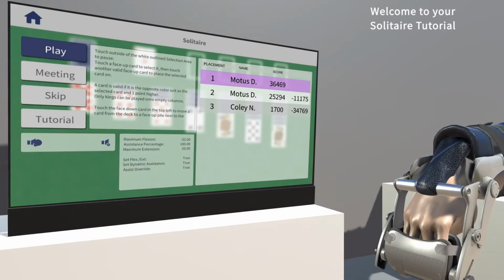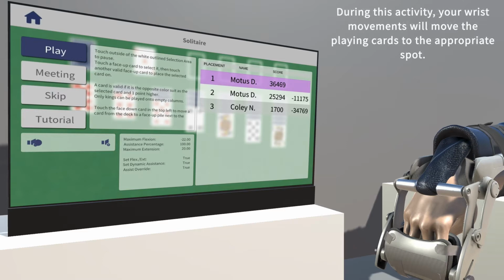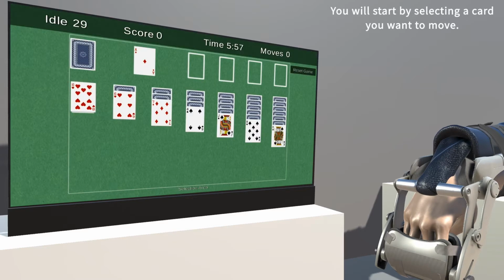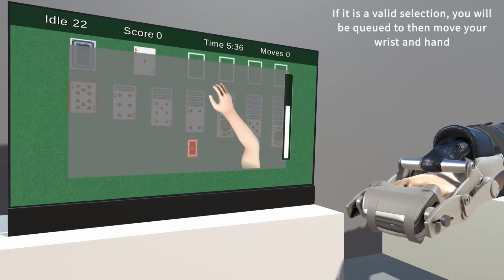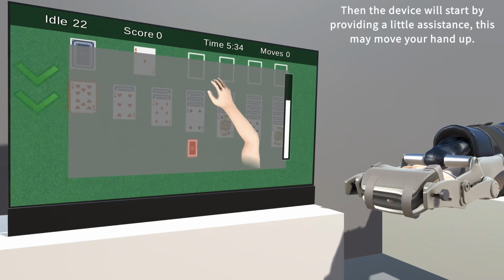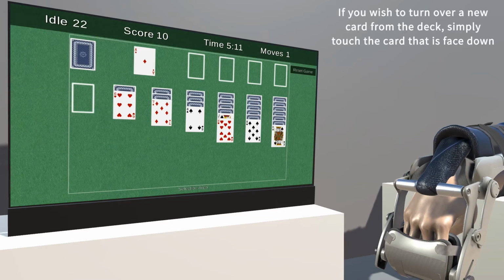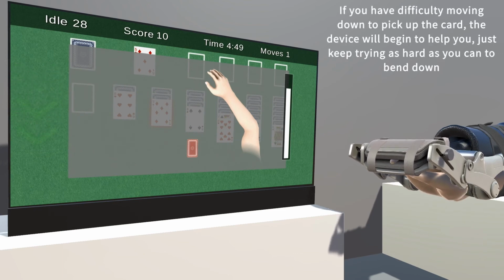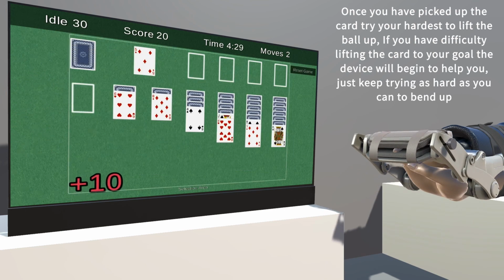Solitaire Tutorial | Motus Nova Stroke Rehab System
This video will explain the clinical purpose of Solitaire and how to correctly play the game. If you want to know whether Motus Nova is right for you, fill out the free assessment

Attend our next Rehab Power Hour live on our Facebook Support Group

Thanks,

The Motus Team :)